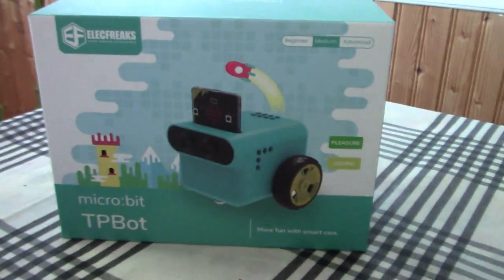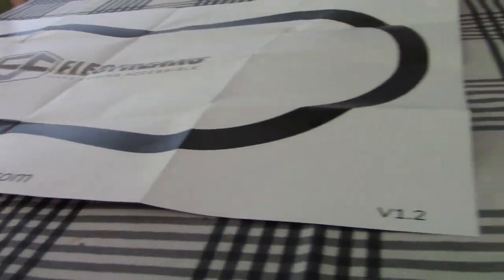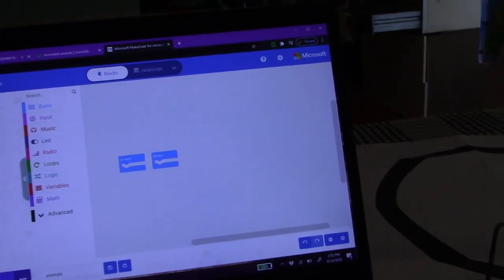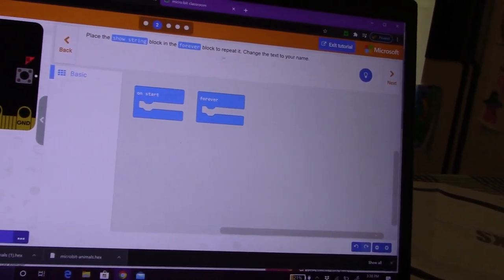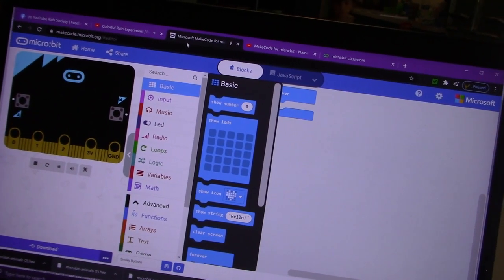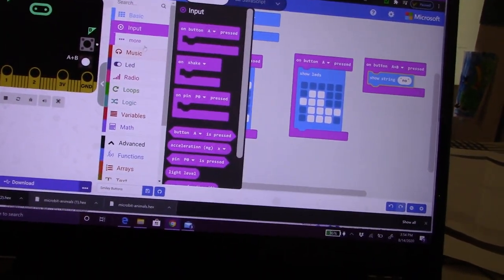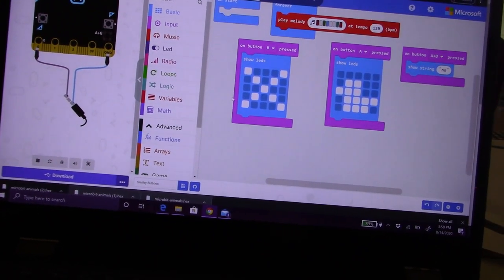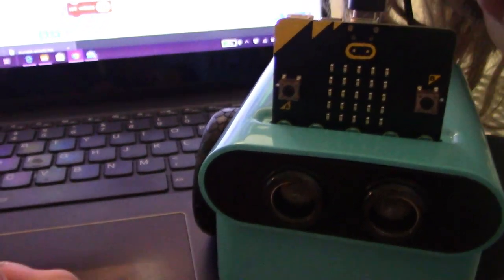Micro:bit TPBot | Coding With Kids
Hey everyone ! today cole shows you a little bit of what he did with the tp bot.  There is so much you can do and this is just a little bit of the many things you can do .

. Tp bot is a smart coding car for microbit. it can be regarded as a toy for its preset functions but can also be used as a teaching aid at the same time. you can code it via the micro:bit. or make extensions for the other modules and the lego bricks to develop childrens imagination and creativity.

learn to control the movement of tpbot via coding.
Thank you so much to tpbot for sending us this. Cole is going to continue learning how to code and move the tpbot and we look forward to showing you all the cool things we have done with it.
This is video is just a start up video and we can't wait to show you more.